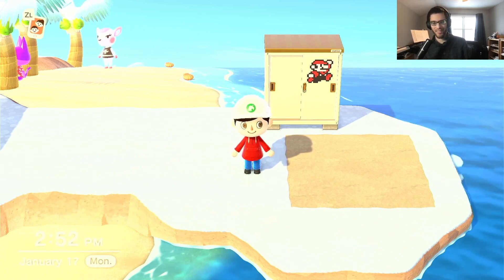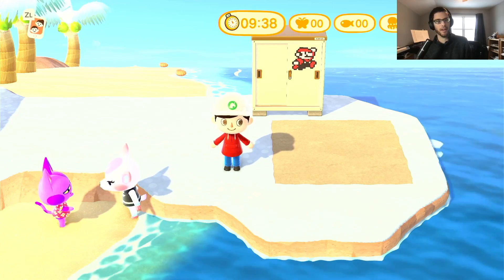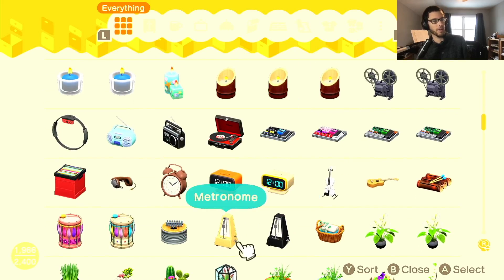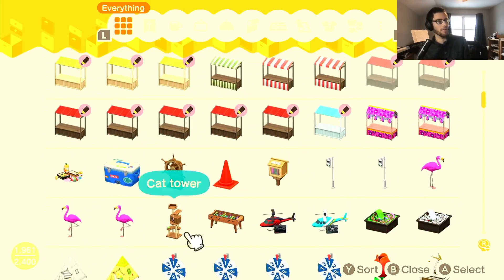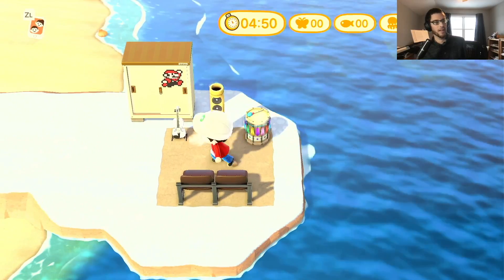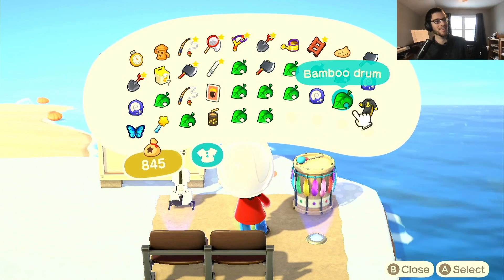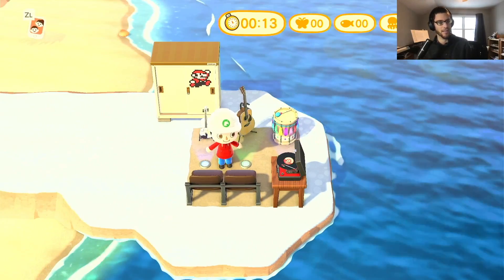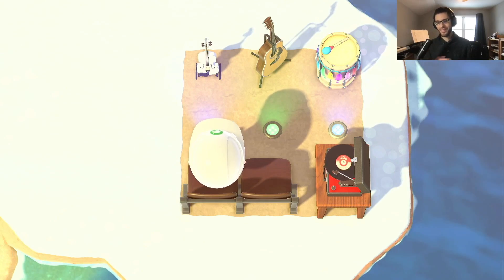Animal Crossing: New Horizons - Music Concert | 3x3 Challenge (1)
Welcome to a new series where I will be trying to complete a build in a 3x3 space in 9 minutes. Today's topic was a music concert. If you have any suggestions for other topics for future episodes, please leave them down below! I'd love to see the builds you came up with as well!

Big thanks to daniellelovejax for the idea on a stream the other day!